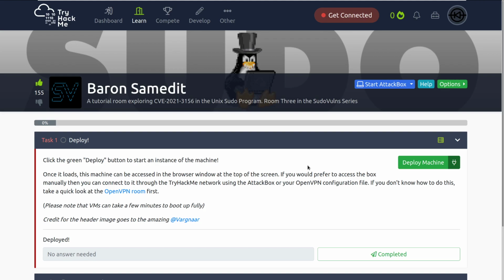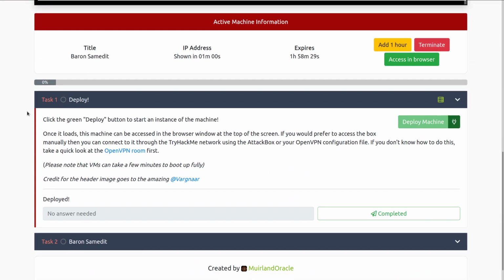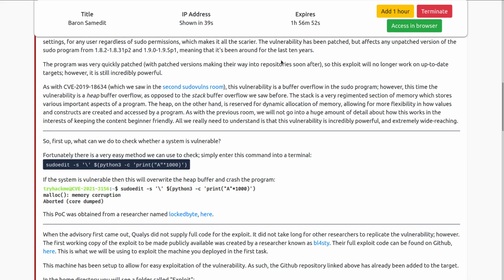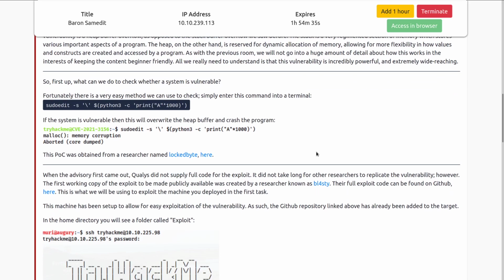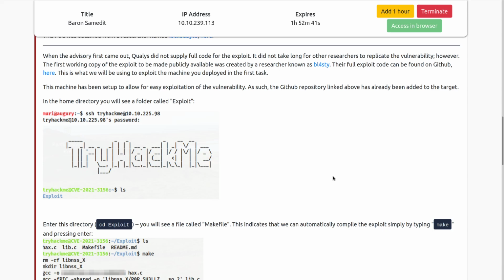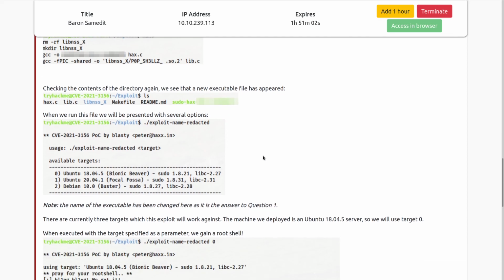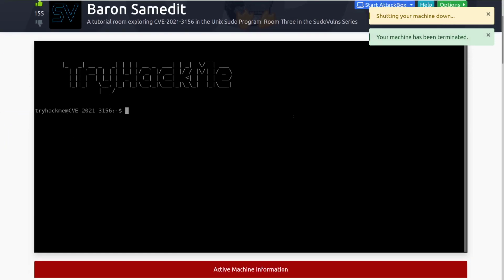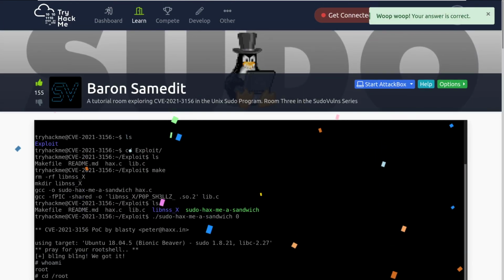TryHackMe Baron Samedit Official Walkthrough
Explore a very new sudo vulnerability and an incredibly relevant issue in the world of pentesting today!

Task Timestamps:
00:00 - Video Overview
01:00 - Task 1: Deploy
03:12 - Task 2: Baron Samedit
11:48 - Running the Exploit